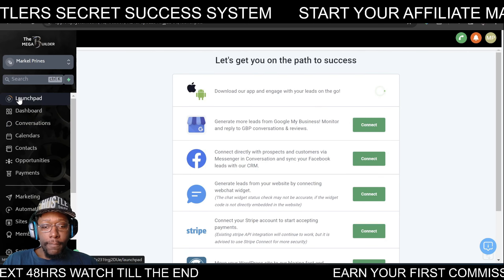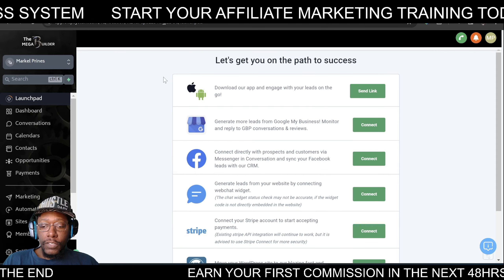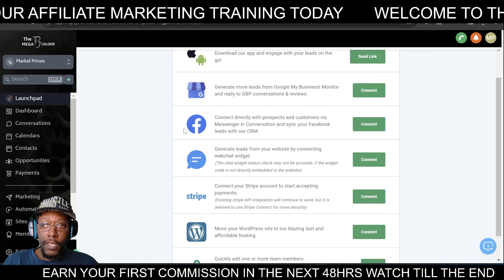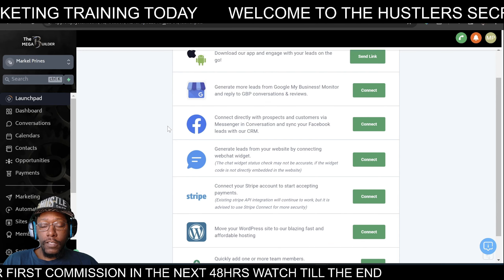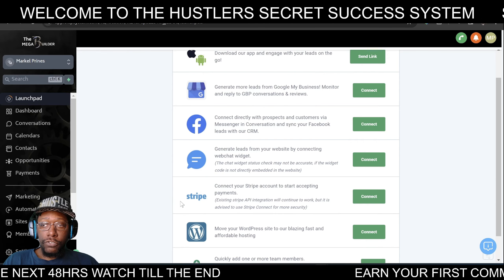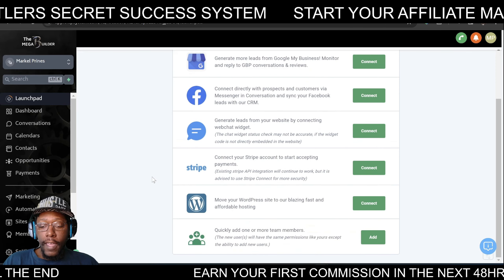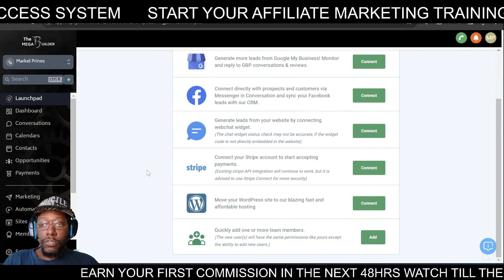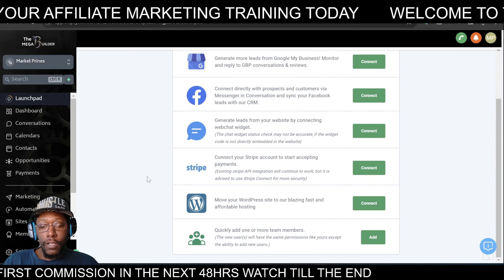OLSP Mega Builder App - What Apps Can it Connect to 🤔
Unlock the Power of Affiliate Marketing & Transform Your Passion into Profits! Dive deep into the world of affiliate marketing with me, Markel Prines. Discover how beginners, with no prior skills and minimal investment, can make substantial money from home.

$10 Million Free Training - Learn the system that has helped over 140k beginners create their first income from home with Affiliate Marketing

🔥 Exclusive Offer! Get access to thousands of dollars worth of top-tier training for just a fraction!

💡 Weekly Free Training Videos! Stay updated as I reveal proven techniques to turn your passion into a profitable home-based business. Whether it's Forex, Bitcoin, music, blogging, podcasting, or even ASMR, I've got you covered. Let's redefine freedom together.